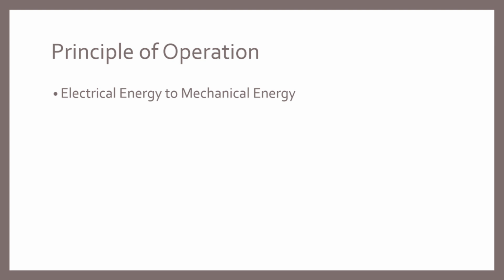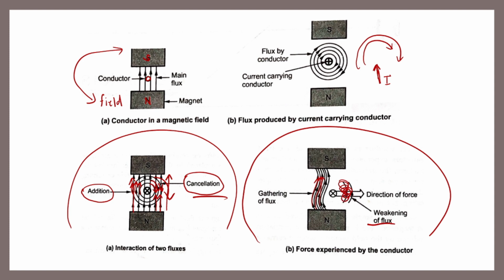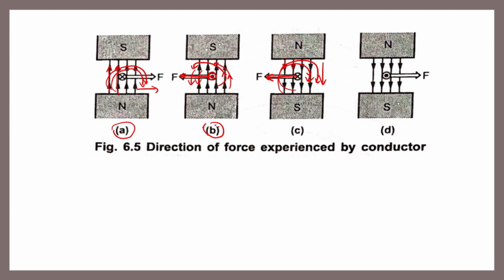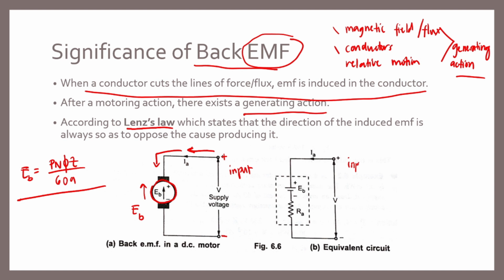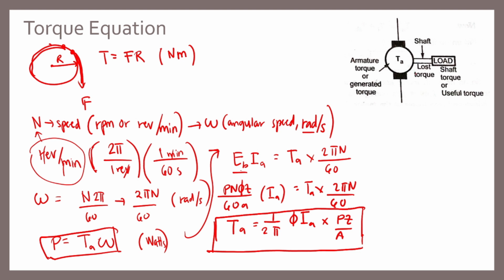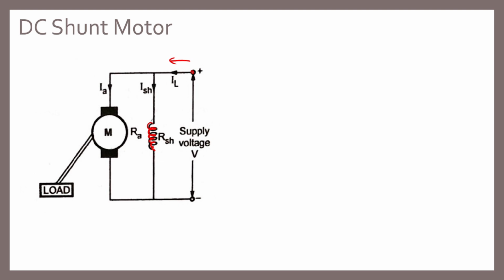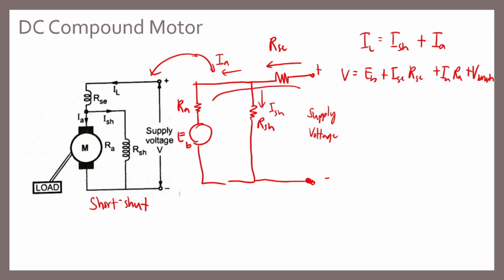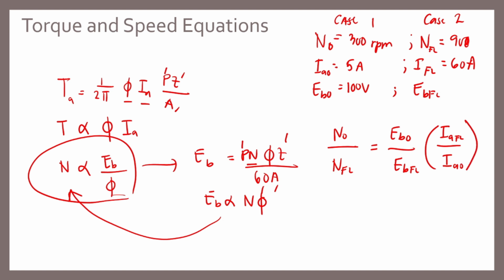Principle Operation of DC Motors